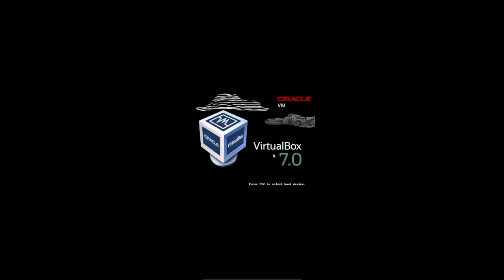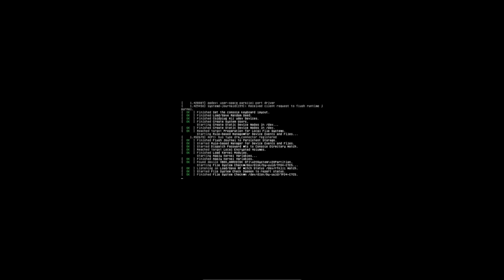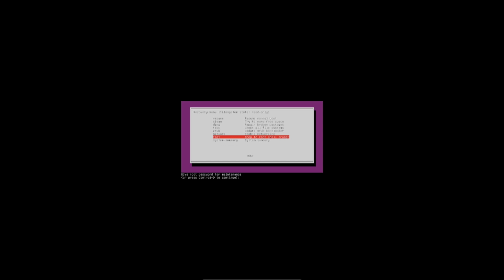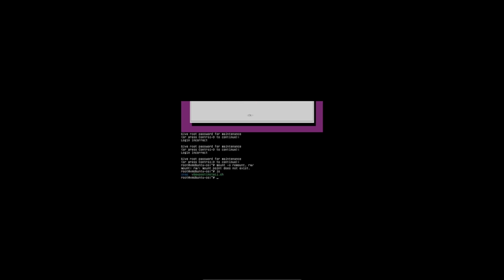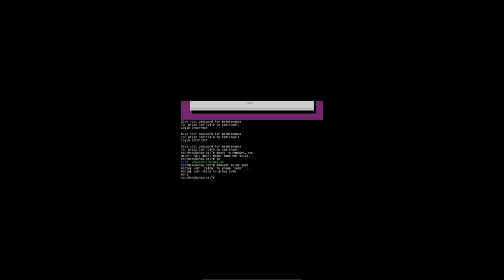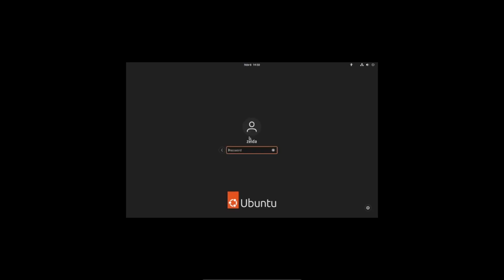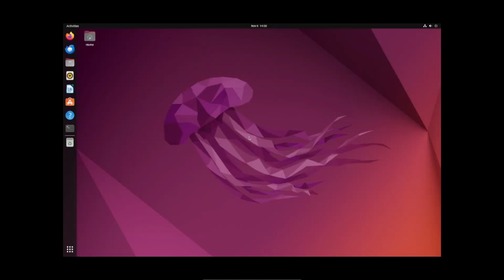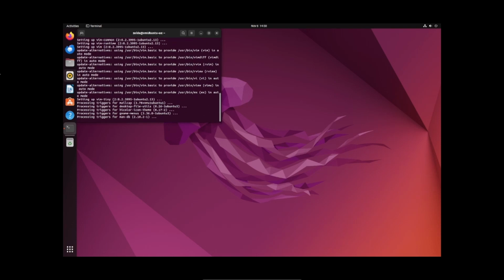How to fix Ubuntu Vmware Root Permission not working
Ubuntu on VM
Having problems with Root Permissions